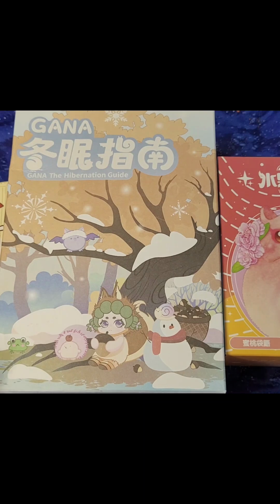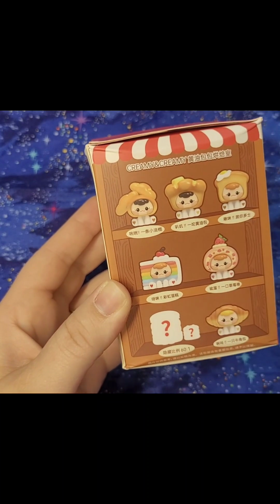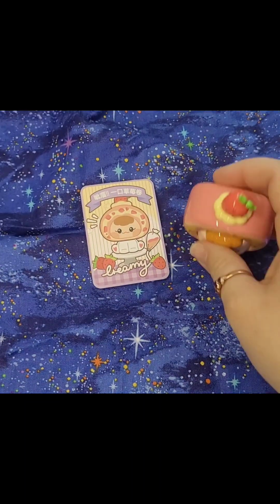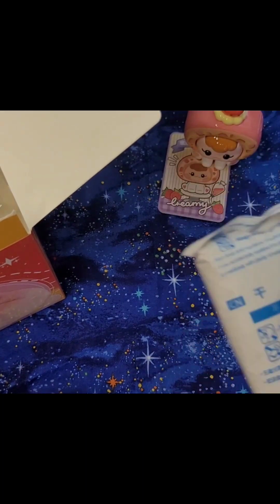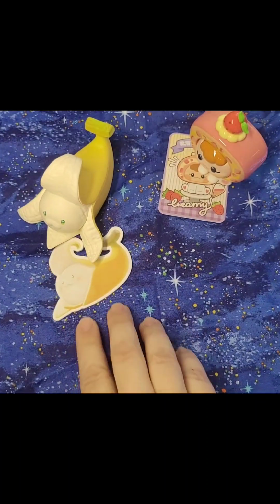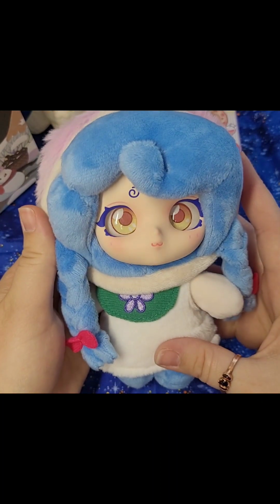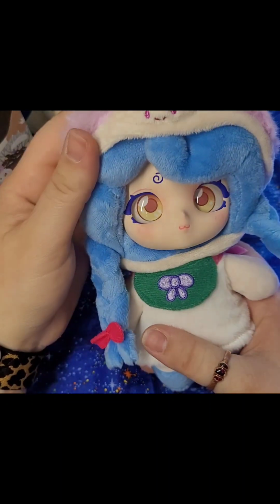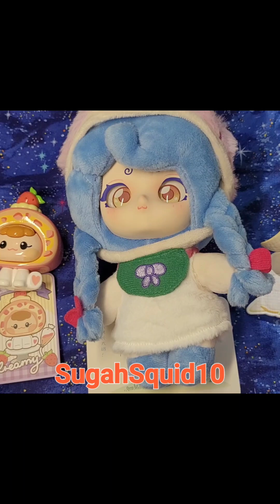Kikagoods Unboxing!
Hi Squidies 👋! Sorry I've gone on a hiatus once again! I have been on a bit of a health journey and mental health change. I'm doing great and I'm finally back on track! I've got so much fun stuff planned and so many things to unbox! I hope you love these cuties I unboxed today!

Thank you kikagoods!